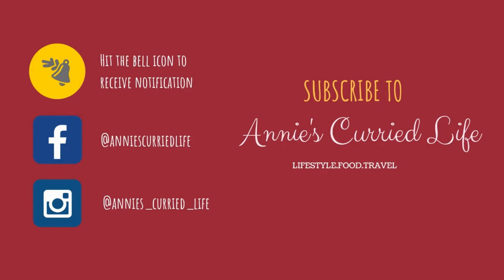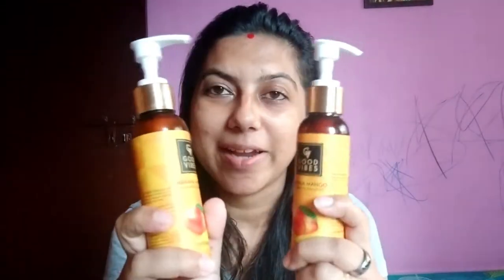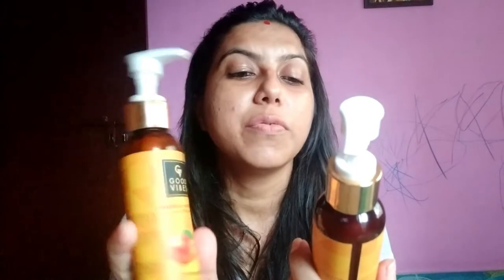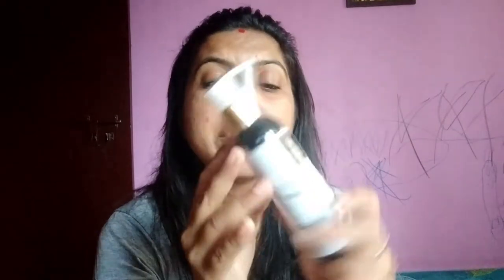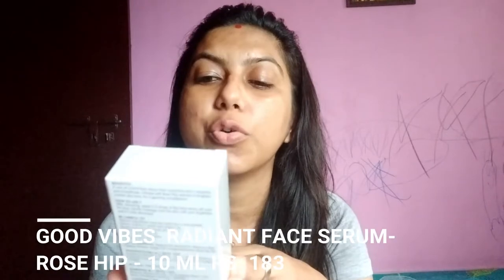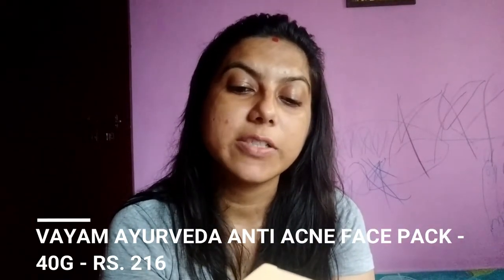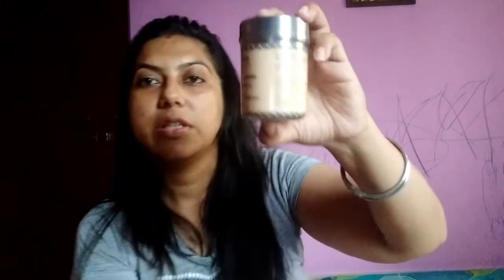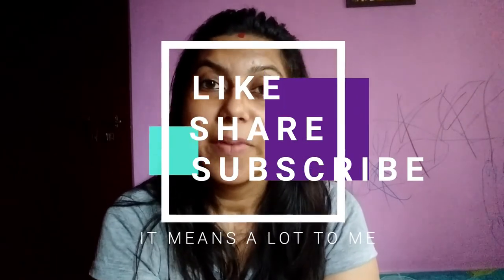Purplle com Monsoon Sale Haul & Review 2019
Hi Beauties,

With the coming of Monsoon, Purplle.com brought us an amazing Monsoon sale on all the skincare and hair care products. Shopping for some of these amazing beauty products are always so refreshing. I don't need a reason to make them mine.

Watch the video till the end to find out how did I make use of the last day of Purplle.com Monsoon sale.

If you would like to share your feedback about the video, please leave it in the comment section below :)

Much Love,
Annie's Curried Life